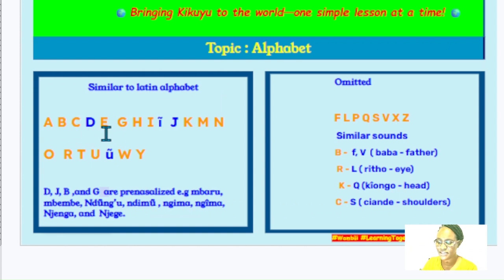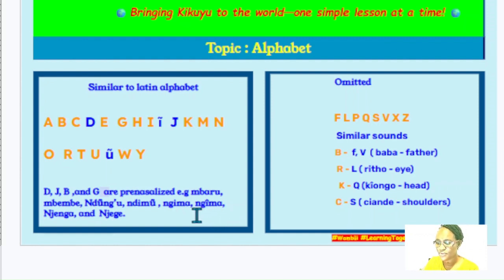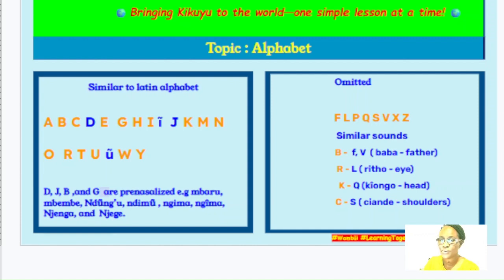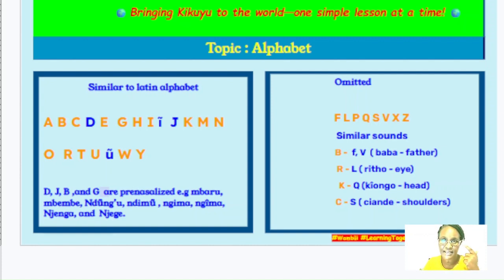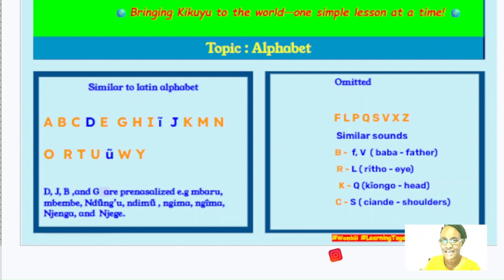Kikuyu Alphabet Made Simple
Mũrīega? Hello everyone. Today we are going to be learning the Kikuyu alphabet. The Kikuyu alphabet is very similar to the Latin alphabet, however there are a few differences. Today we will find out what makes the Kikuyu alphabet so special.

Here are the notes from today’s lesson. I suggest going over them and practice saying them out loud.

Here are all of the letters in the Kikuyu alphabet: A B C D E G H I ĩ J K M N O R T U ũ W Y

You may notice that there are some new letters. Ũ and  ĩ. These letters are unique to the Kikuyu Language.

The letters D, J, B ,and G are prenasalised. This word may look scary, but it simply means that whenever it is partnered with another letter, usually the letter n, you pronounce them as one unit. Like in the word “njogu” (elephant). If you are confused, don’t worry. I will do a lesson on phonics in the future!

You may have noticed that some letters are missing. F L P Q S V X, and Z are omitted in the Kikuyu language.

I hope you enjoyed today’s lesson. If you have any questions, feel free to drop a comment. I will be happy to help you!

What Letters are in the Kikuyu Alphabet?
What Letters are not in the Kikuyu Alphabet?